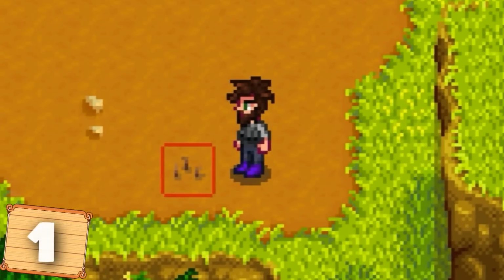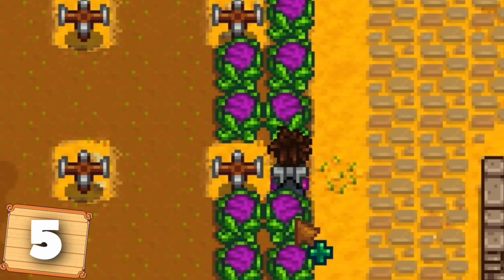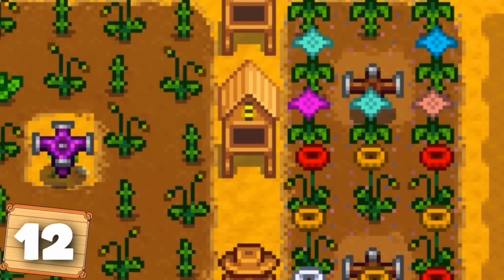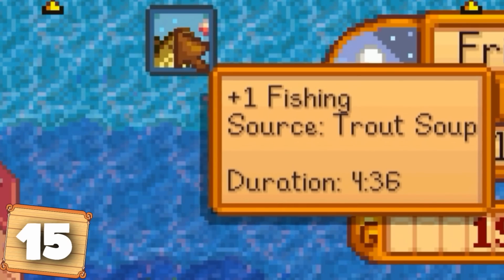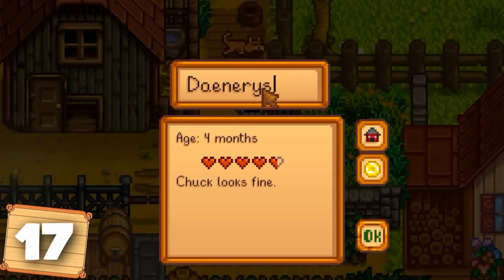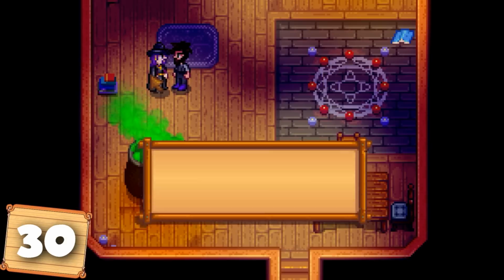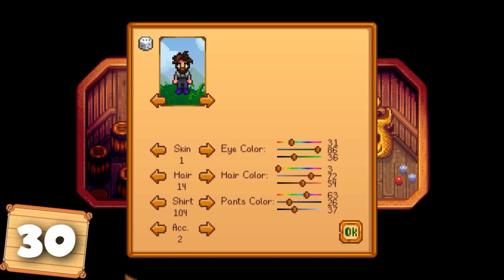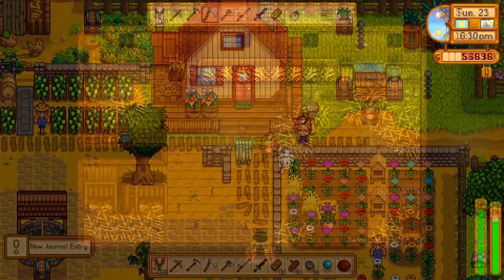"30 TIPS AND TRICKS!" - BEGINNER GUIDE - Stardew Valley!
This Is Stardew Valley, Where i show 30 Tips and Tricks with a question that definitely needs answering at the end... Lewis?

If you want to help the channel grow, SHARE it on Facebook or Twitter!